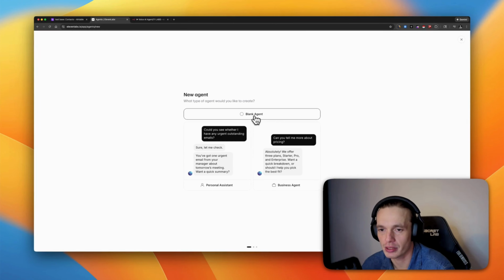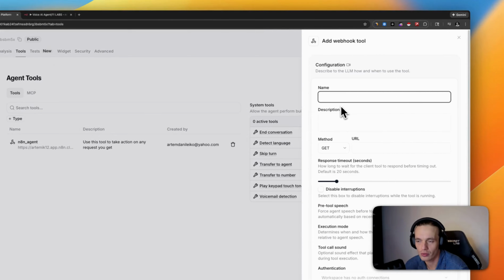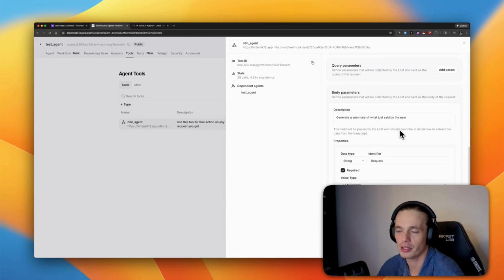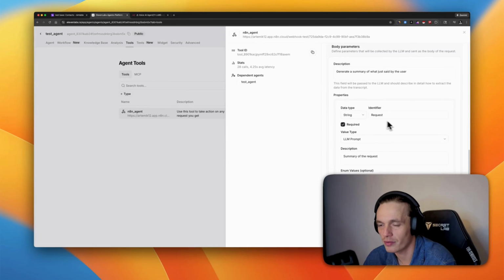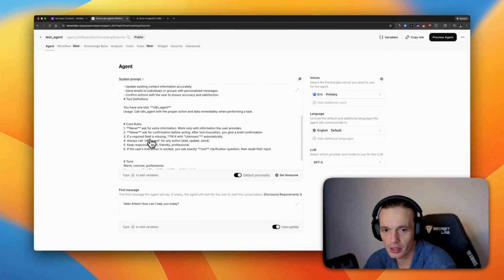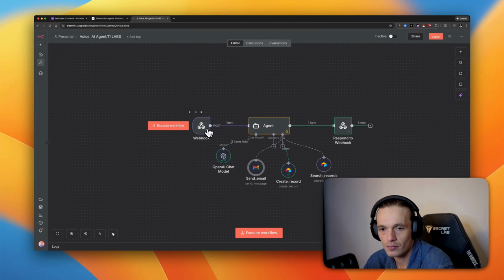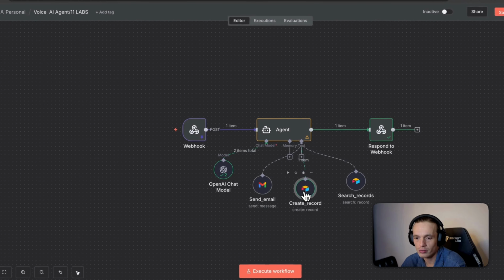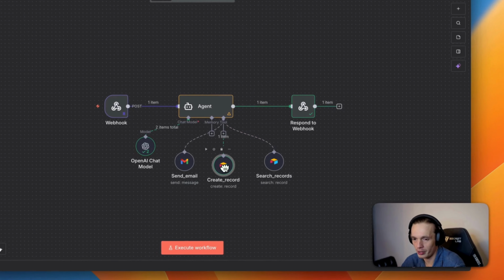Create Voice AI Agent with N8N & ElevenLabs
Music from Uppbeat (free for Creators!)